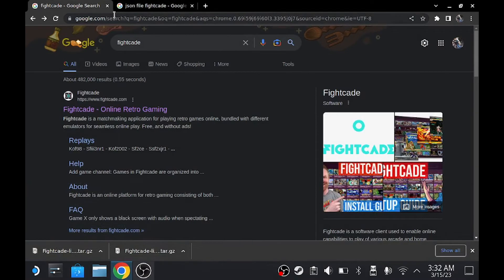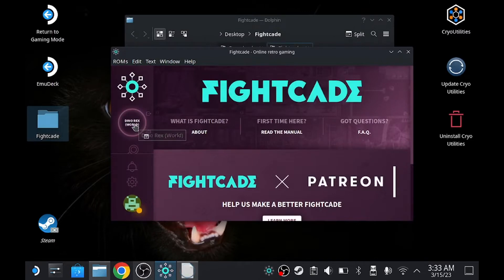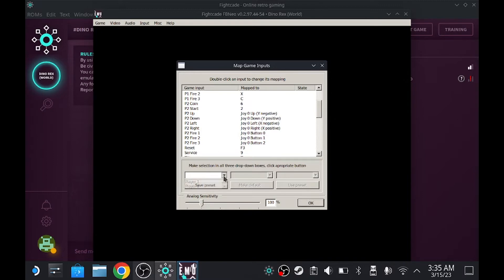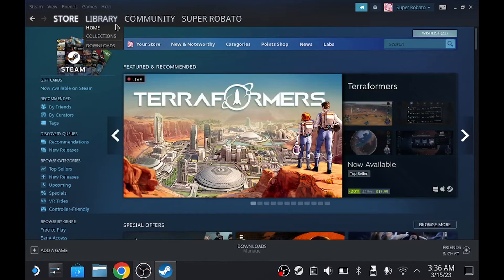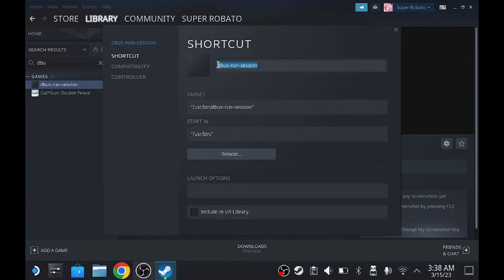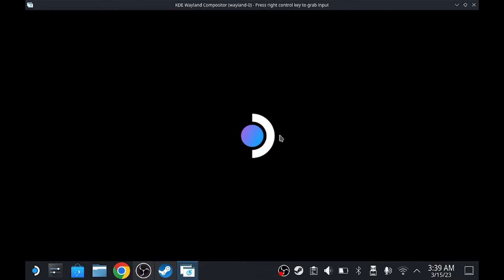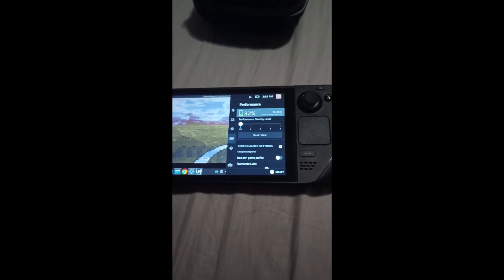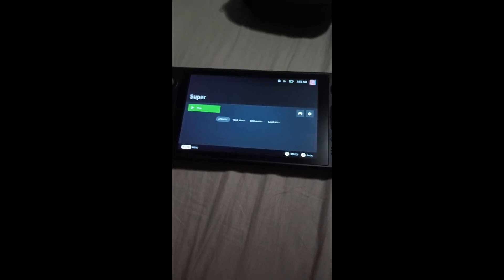How to install Fightcade, Json File, and "Gaming Mode" on Steam Deck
The title sums it up.

THIS IS ON STABLE VERSION
Here are the link for the two files if you want it right away:

This is the txt for ya need to set up the second screen:
"startplasma-wayland --xwayland --x11-display $DISPLAY --no-lockscreen --width 1280 --height 800 -- plasma_session" (NO QUOTATION MARK)